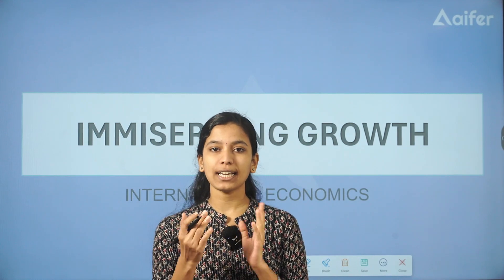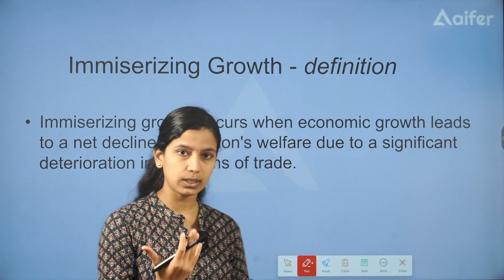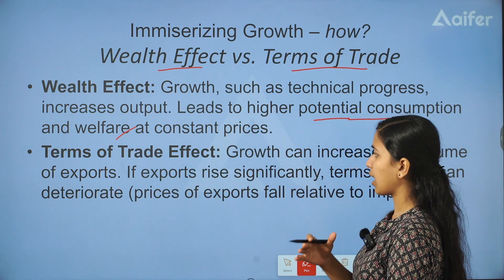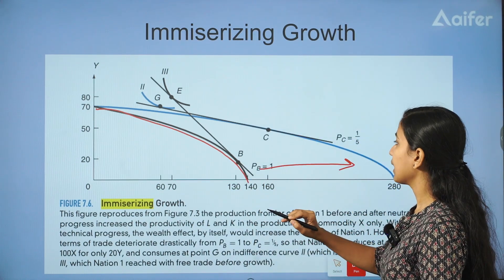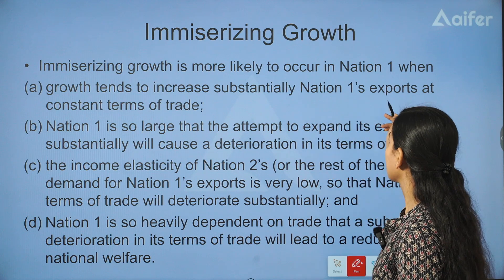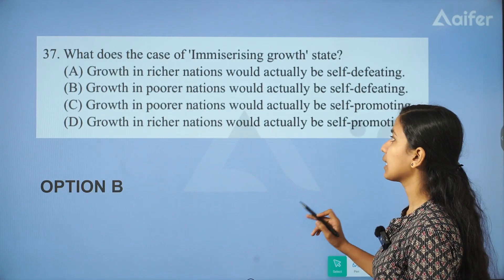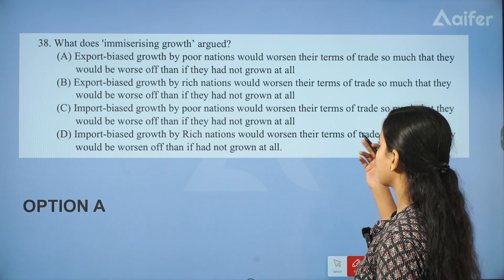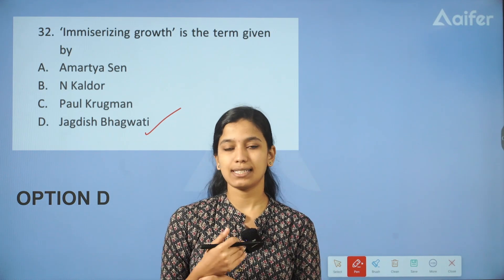Immiserizing Growth International Economics out devika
കേവലം 4 വർഷം കൊണ്ട്  2640✅വിദ്യാർത്ഥികളുടെ NET എന്ന സ്വപ്നവും 323✅ വിദ്യാർഥികളെ JRF ലേക്കും 2810✅ വിദ്യാർഥികളെ PhD യിലേക്കും കൈപിടിച്ചുയർത്തിയ  കേരളത്തിൽ ഒന്നാമതായി മുന്നേറുന്ന ഇന്ത്യയിലെ തന്നെ ആദ്യ Emotech Embedded Learning System📚

👉 ഐഫറിന്റെ കോഴ്സുകളെ കുറിച്ച് കൂടുതലായി അറിയാനും കോഴ്സിൽ ജോയിൻ ചെയ്യാനുമായി Google Form ഫിൽ ചെയ്യുക

👉 2013 മുതലുള്ള UGC NET Previous Year Questions അടങ്ങുന്ന ഐഫറിന്റെ ഫ്രീ ക്വസ്റ്റ്യൻ ബാങ്ക് ഡൗൺലോഡ് ചെയ്യുന്നതിനായി ലിങ്കിൽ ക്ലിക്ക് ചെയ്യുക

👉  UGC NET January Exam  ഫോക്കസ് ചെയ്തുകൊണ്ട് ഐഫർ നടത്തിയ 22 + Hour Free Paper-1 Marathon ലഭിക്കുന്നതിനായി താഴെ കാണുന്ന ലിങ്കിൽ ക്ലിക്ക് ചെയ്യുക.👇👇👇

👉 UGC NET പരീക്ഷയുമായി ബന്ധപ്പെട്ട ഫ്രീ സ്റ്റഡി മെറ്റീരിയൽസും, പ്രാക്ടീസ് ടെസ്റ്റുകളും, മോക്ക് ടെസ്റ്റുകളും, ക്ലാസുകളും ലഭിക്കുന്നതിനായി ഐഫറിന്റെ ഫ്രീ ഗൈഡൻസ് ഗ്രൂപ്പിൽ ജോയിൻ ചെയ്യുക